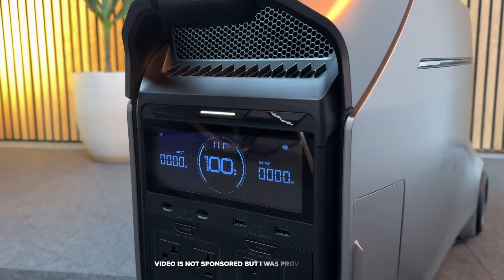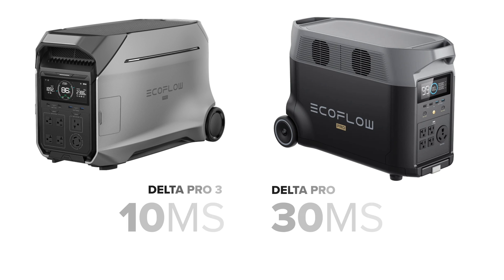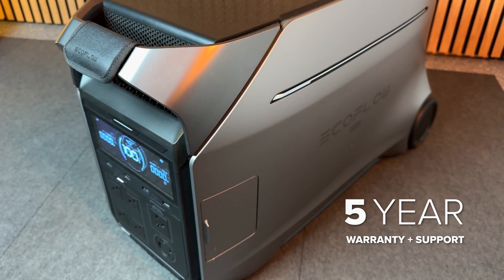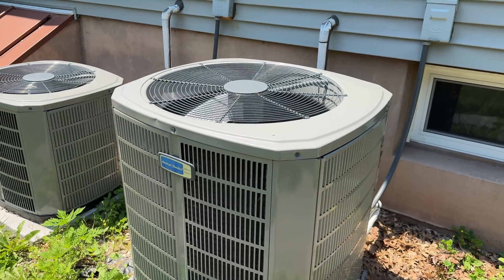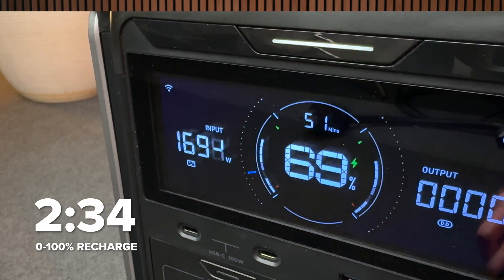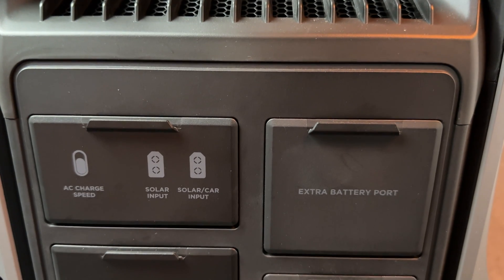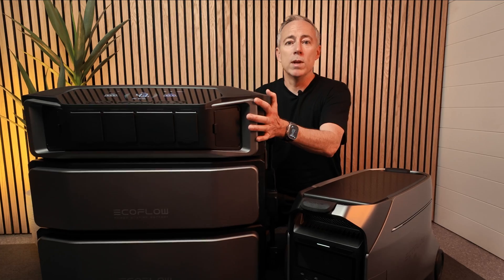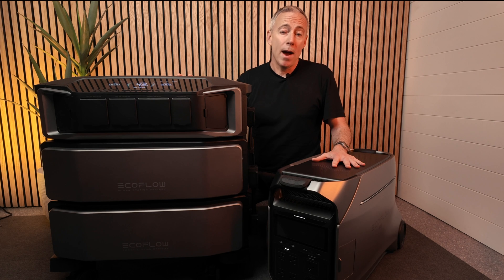TESTED: EcoFlow DELTA Pro 3 vs. Ultra. Best large portable power station in 2024?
The original Delta Pro blew everyone’s mind because it was the first power station that could seriously replace large gas generators with its massive output and expansion. It was so popular it broke Kickstarter’s record for the most-funded project of all time but that was in 2021 and a lot has happened since then.

The new Delta Pro 3 is a big re-design but is it good enough to keep the top spot in the large portable power station market? In this video, I’ll cover the top 6 upgrades in this new version, compare it to the larger Ultra, and cover my real world testing.

Buy one EcoFlow DELTA Pro 3 and get one EcoFlow 400W Solar Panel for free, or buy one EcoFlow DELTA Pro 3 with a $500 coupon.

Get a $300 discount when purchasing any of these three bundles:
- EcoFlow Smart Home Panel 2 with EcoFlow DELTA Pro 3
- EcoFlow DELTA Pro 3 with Smart Generator 4000 (Duel Fuel)
- EcoFlow DELTA Pro 3 with an Extra Battery.

Get an extended 2-year warranty of EcoFlow DELTA Pro 3 and free installation consulting services.

Purchase the EcoFlow DELTA Pro 3 through my links and use my code xxxxx (Valid from June 25-July 23) to get one EcoFlow Monitor for FREE (limited quantity)!